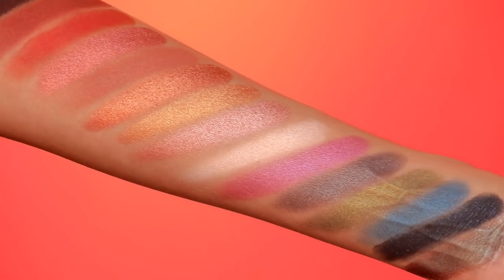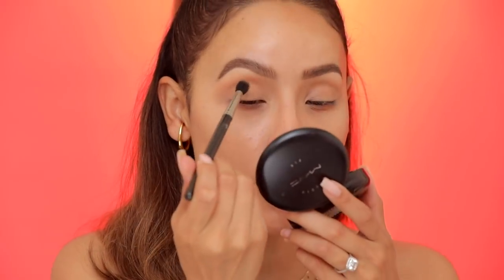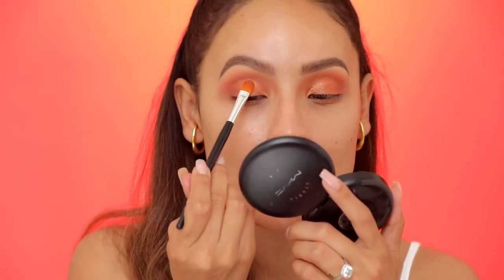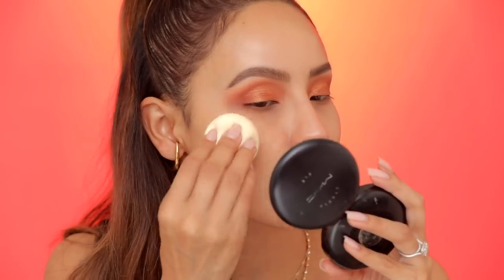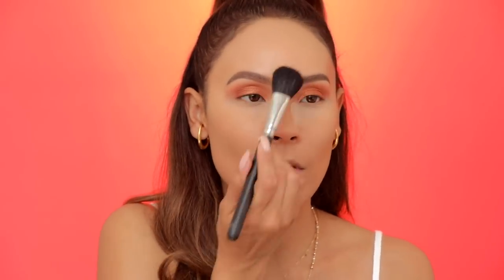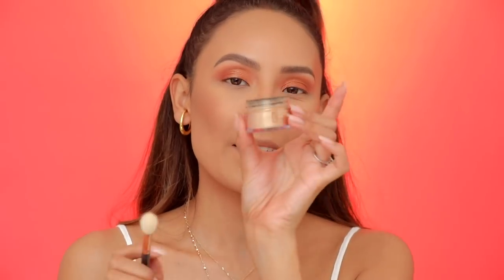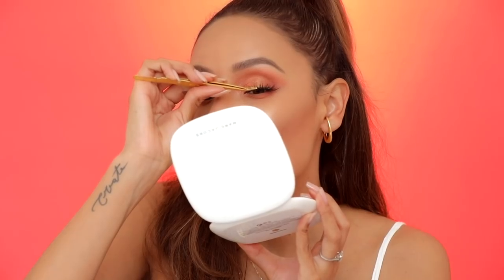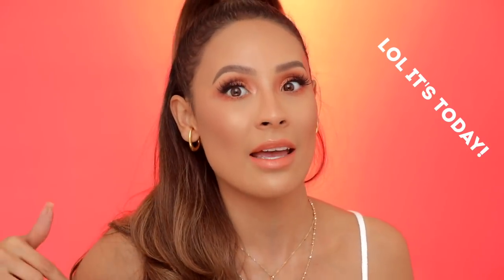SHAYLAXCOLOURPOP MAKEUP TUTORIAL | DESI PERKINS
Hi chickies!! I’ve been wanting to film a look using this collection since I first got it, and it’s finally here! Honestly, this collection is EVERYTHING. I’m obsessed with it. I’ve been using it almost every day—it’s so versatile and I can take my looks from day to night with ease. Congratulations to my friend Shayla for creating this flawless collection. I couldn’t be happier with the products. This look that I created is perfect for the summer. It’s fresh. It’s vibrant. It’s polished. It’s the perfect summer glam. ALSO, it’s super easy and fast to do. I think I did this look in like 25 mins (lol that’s fast for me.) Hope you guys love the tut, and if you need any details on the products I used, all info is listed down below.

❤️ PRODUCTS MENTIONED: ❤️

MAKEUPSHAYLA X COLOURPOP PERCEPTION PRESSED POWDER SHADOW PALETTE - $23.00 USD

MAYBELLINE VOLUM’ EXPRESS THE COLOSSAL BIG SHOT MASCARA X SHAYLA – BADDEST BLACK

MARC JACOBS BEAUTY O!MEGA BRONZER COCONUT PERFECT TAN – COCONUT FANTASY COLLECTION  - LIMITED EDITION TAN-TASTIC!

MAYBELLINE SUPER STAY 24HR FULL COVERAGE FOUNDATION - 220 & 310

MAKEUPSHAYLA X COLOURPOP LUSTER DUST LOOSE HIGHLIGHTER – BOOMIN’ - $7 USD

LIP:

MAKEUPSHAYLA X COLOURPOP SHAYLA LUX LIPSTICK – QUICKIE & OOUUUU! - $7 USD

MAKEUPSHAYLA X COLOURPOP NEAT FREAK ULTRA GLOSSY LIP - $6 USD

🎧 Music Used 🎧

SHAYLAXCOLOURPOP  affordable makeup rose gold